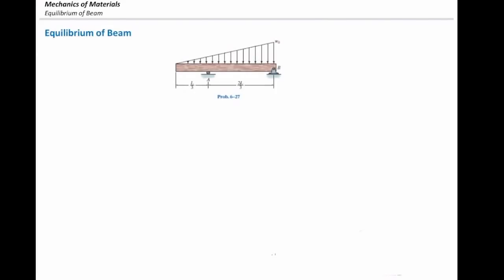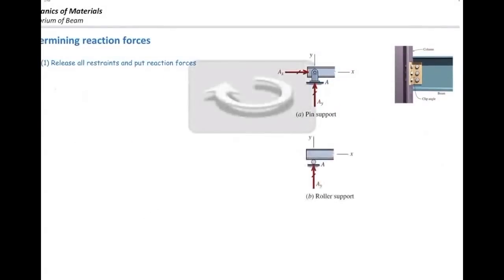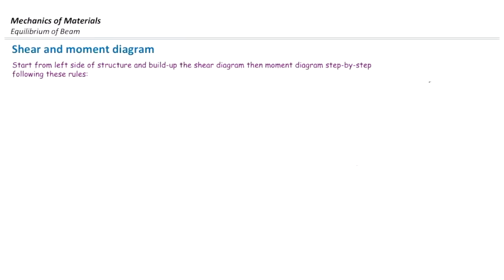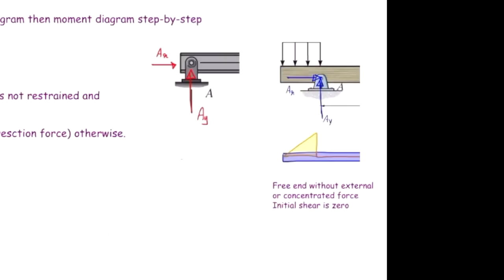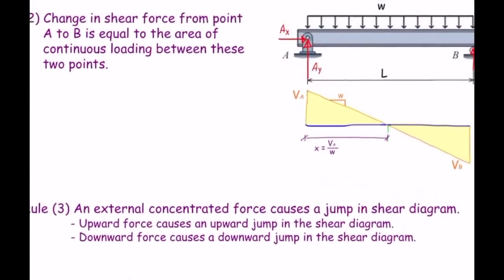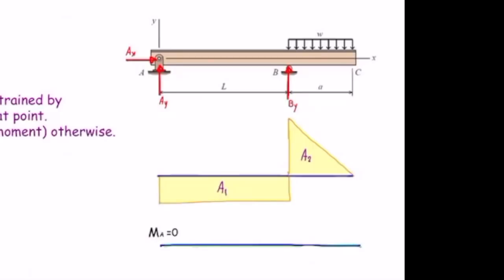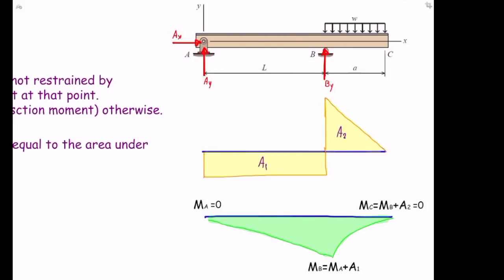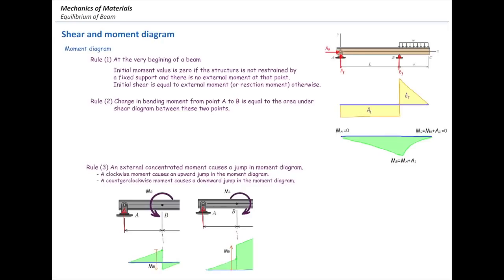Lec11, How to draw shear and moment diagrams in beams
How to draw moment and shear diagrams in beams